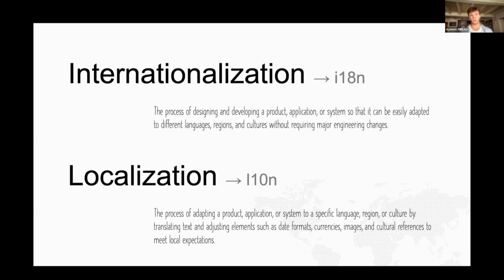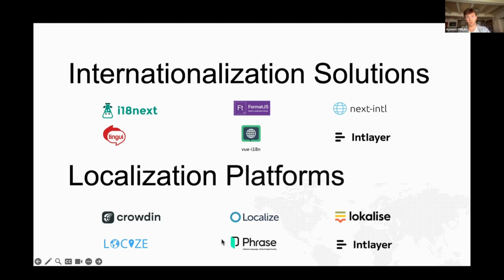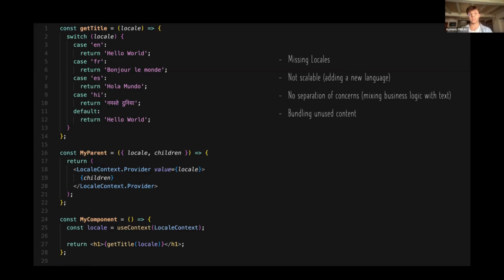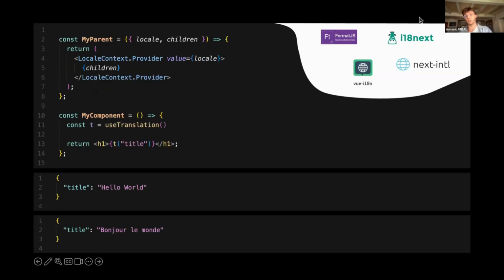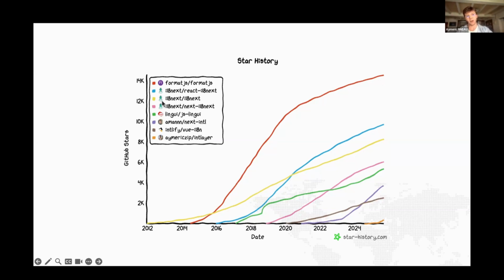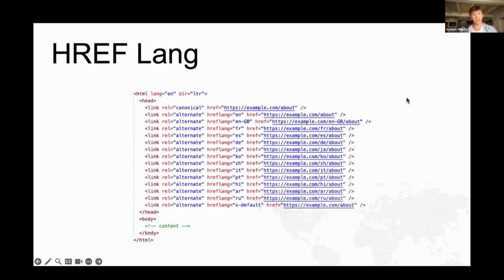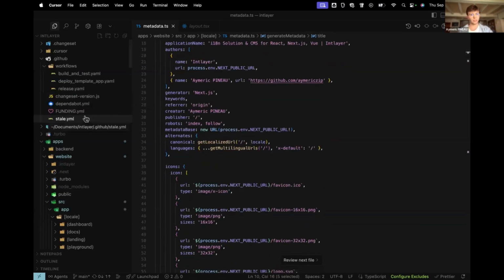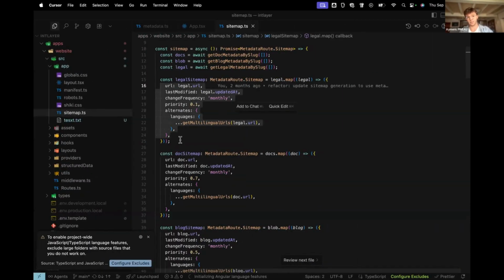The Story of i18n: Past, Present, and Best Practices for the Future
🎙️ Speaker:  Aymeric Pineau
📣 Moderated by Ana Luiza Lima

Are you curious about building products for a global audience? In this session we will explore the fascinating story of internationalization (i18n) - where it came from, why it matters today, and how to do it right.

💡 What You’ll Learn:
• A brief history of i18n and how it shaped the tech world
• The impact of i18n on modern applications and user experience
• Best practices to follow when building inclusive, international-ready products